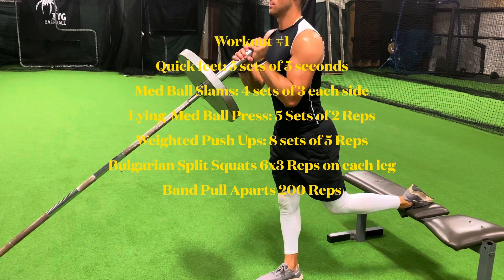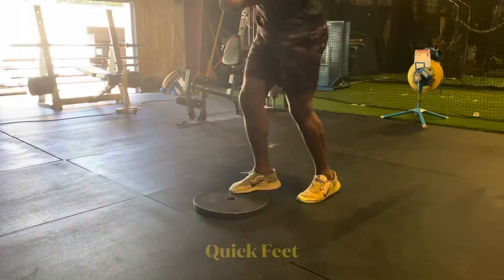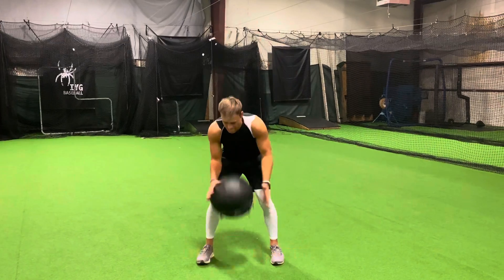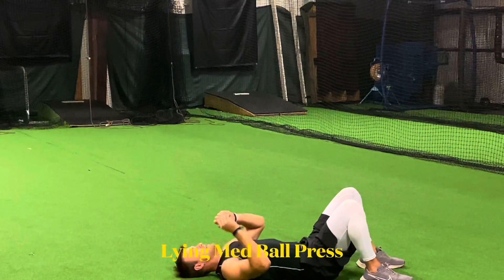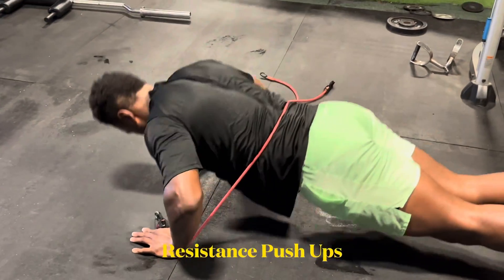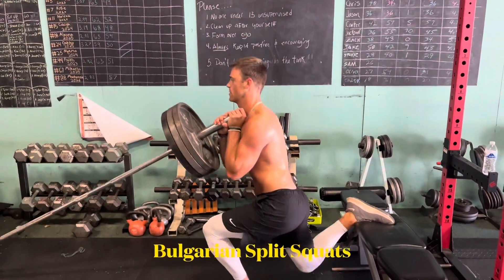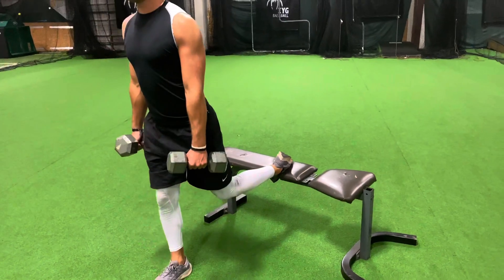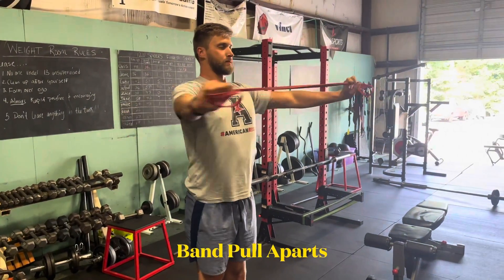Full Body Fast Twitch Workout